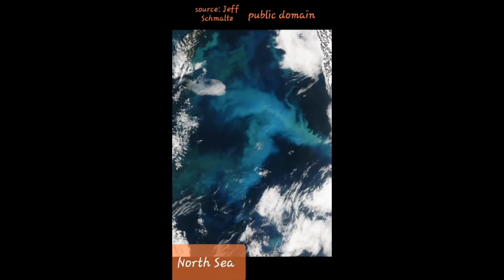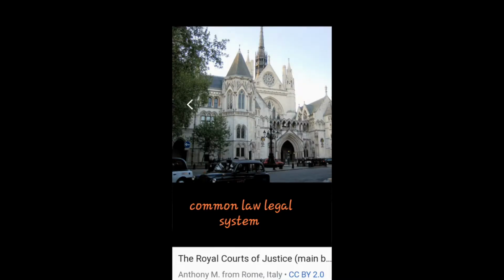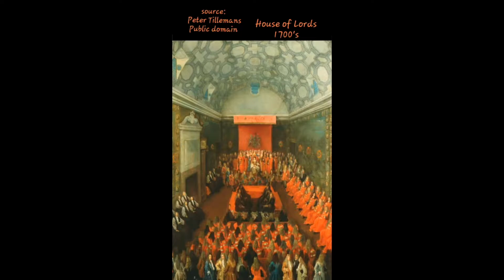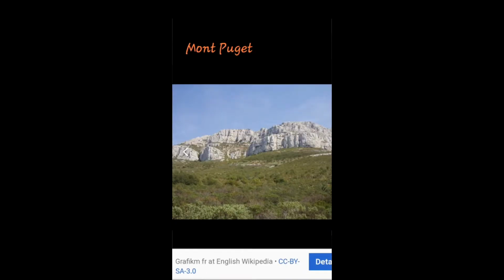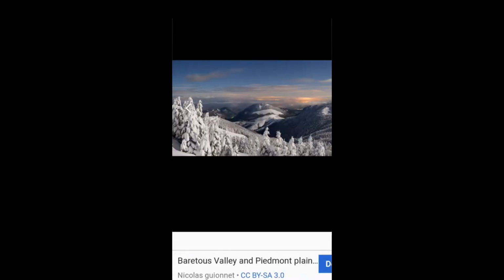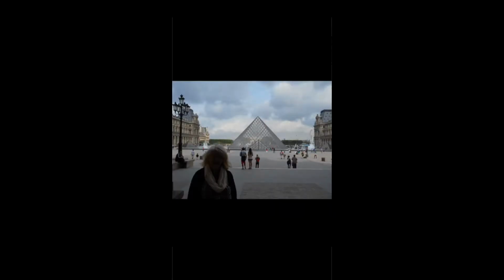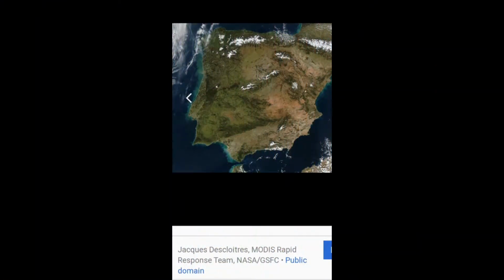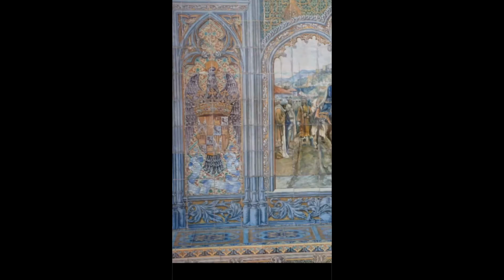chapter 13- Rise of Modern Nations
a brief look at the start of England, France and Spain